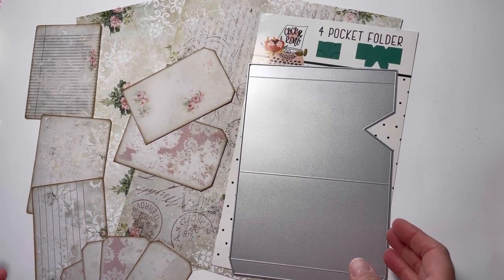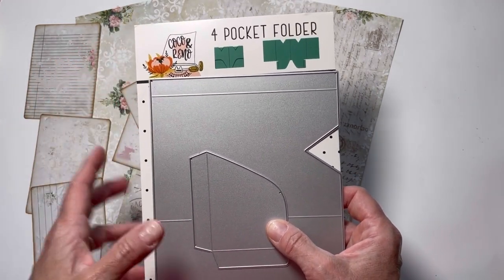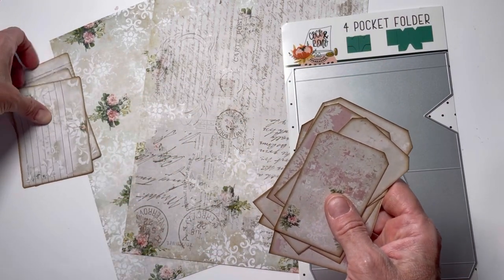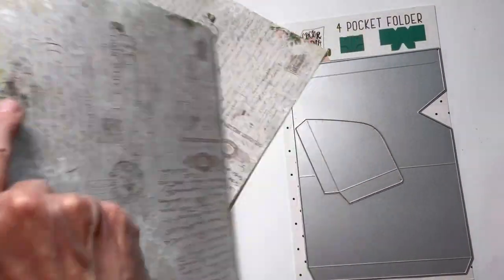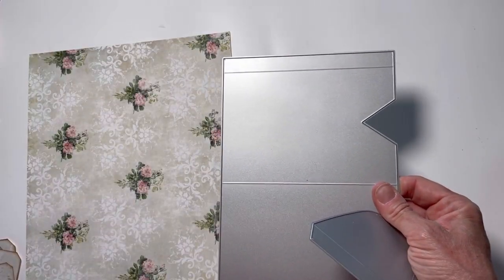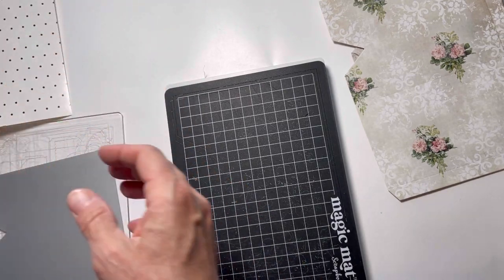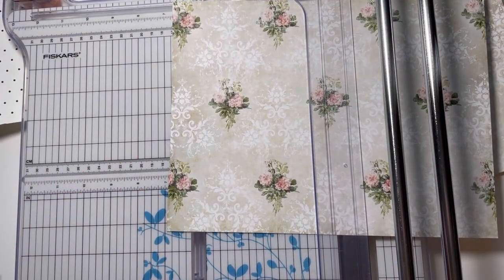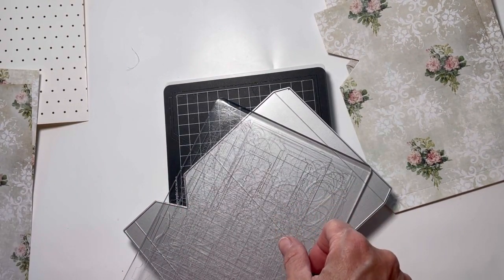Coco & Reno 4 Pocket Folder Tutorial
Using the PDF tutorial sent to me by Coco & Reno, I show you how to use this die in part 1 of this two part tutorial. Up next, altering this basic die to make an envelope for happy mail.